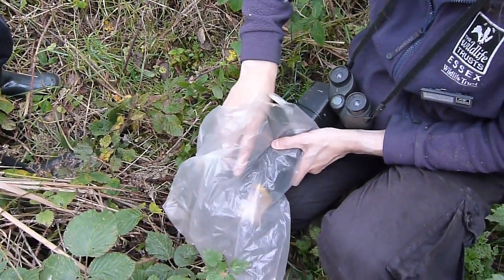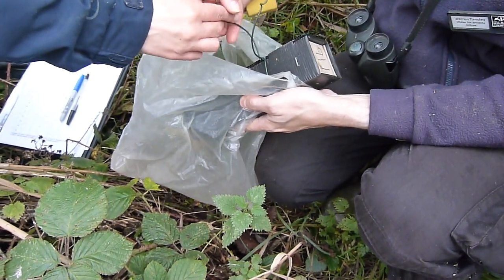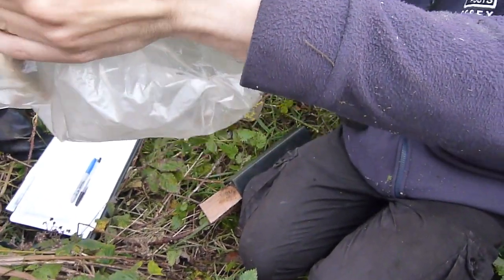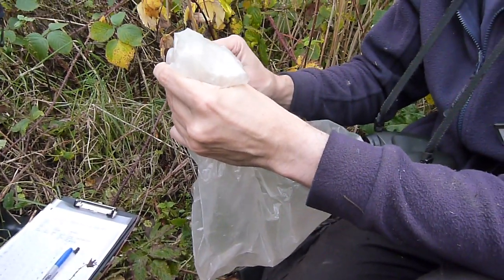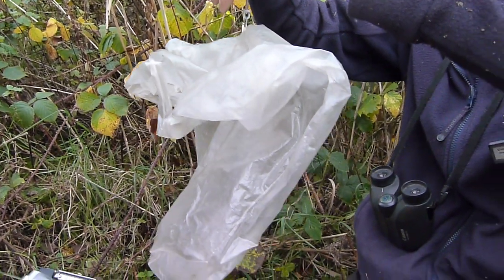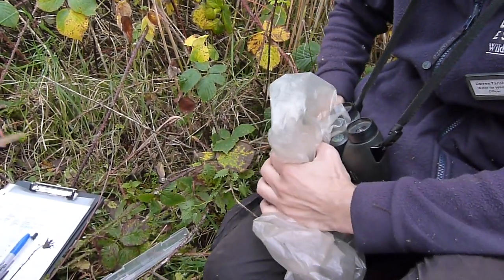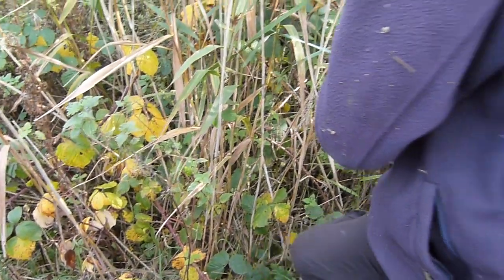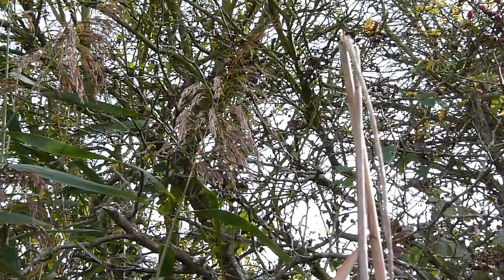Dormouse!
Dormouse survey at Salary Brook Nature Reserve, Colchester...November 2015.